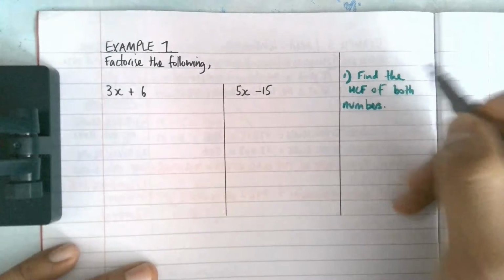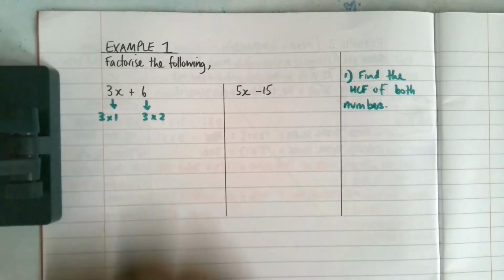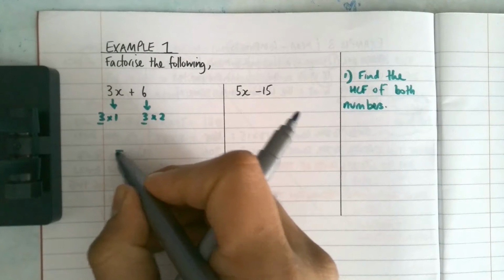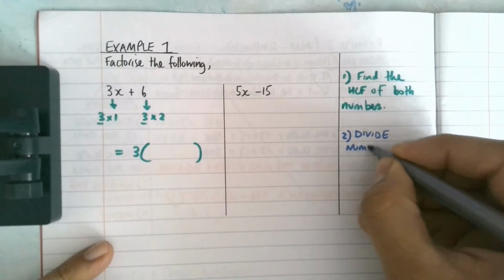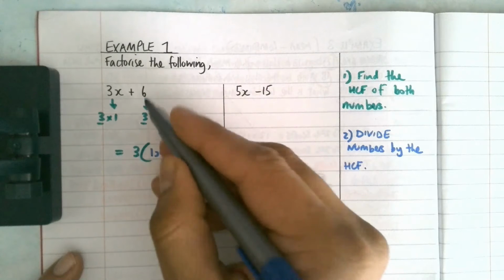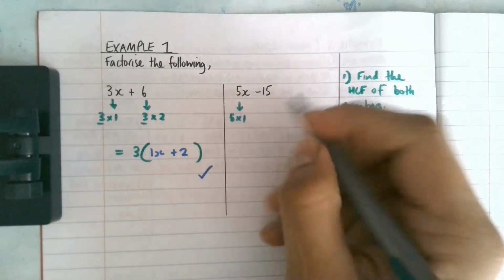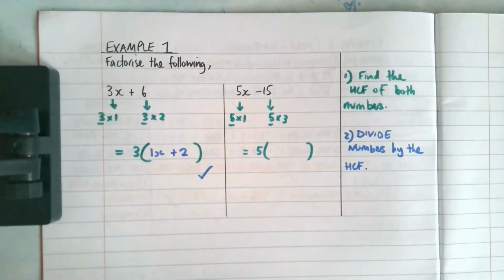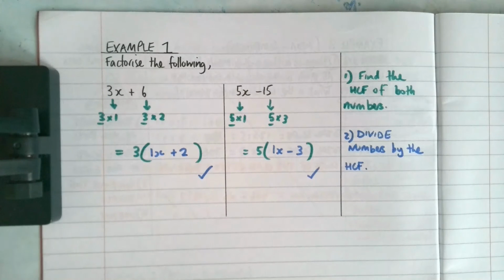Factorising Linear Expressions Example 1 with audio | gcsemathsexamples.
Factorising Linear Expressions Example 1 with audio.
gcsemathsexamples.